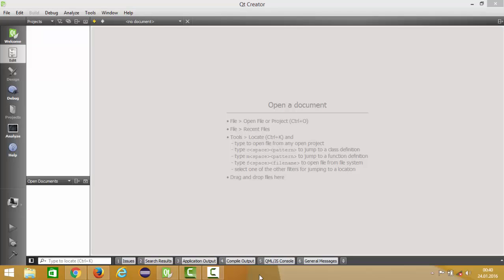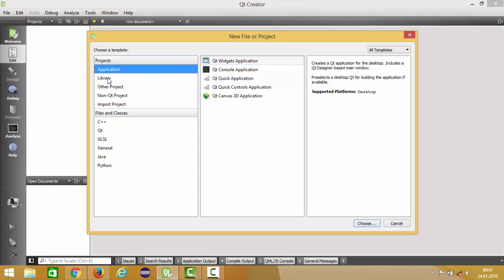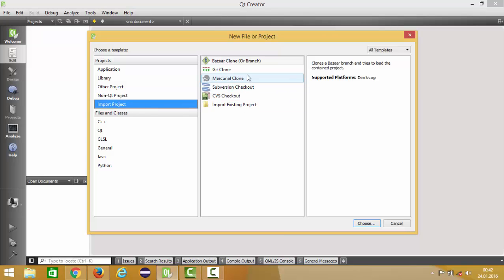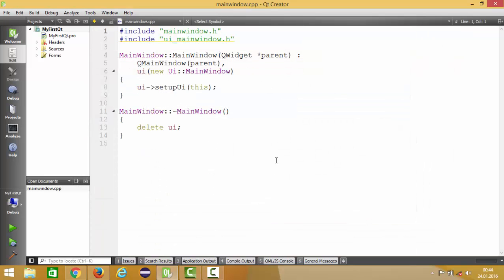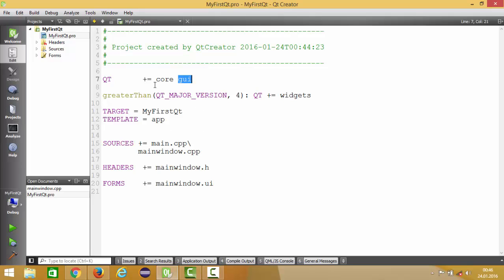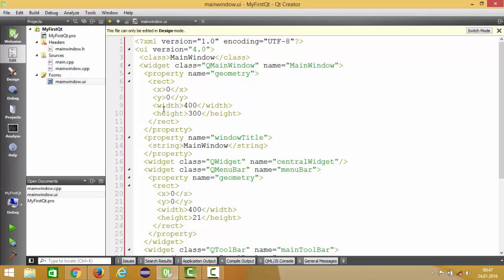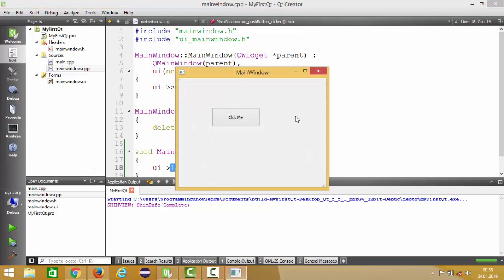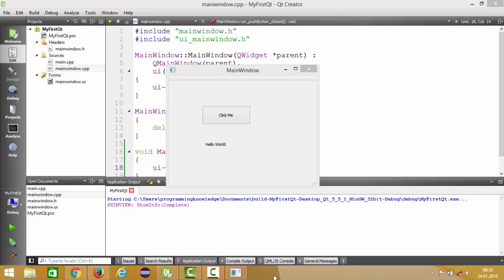How To Create First Qt GUI Widget Application in C++ Using Qt Creator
My first Qt GUI application
Qt for beginners Hello World
Creating interactive QT hello world GUI application
How to Create Your First Qt Program
GUI Programming in C++ using the Qt
Searches related to qt first gui program
Working with Qt Applications
Getting Started Programming with Qt Widgets
Creating a Qt Widget Based Application
How To Setup C++/Qt Programming Environment
my first qt application
qt gui application tutorial
qt application without gui
gui programming with python and qt
Developing Apps on Qt